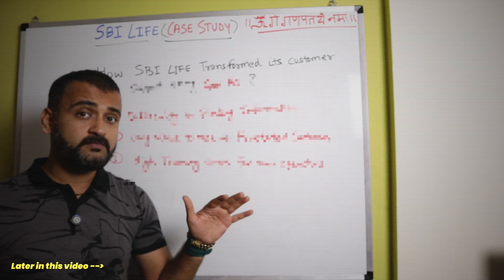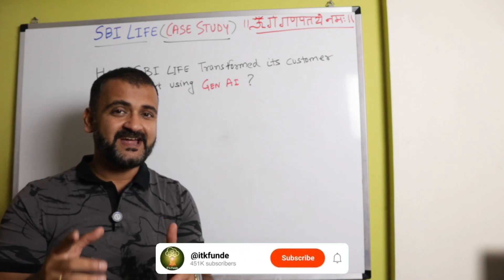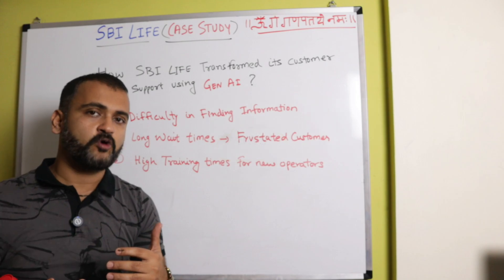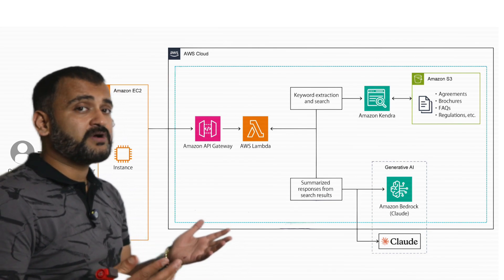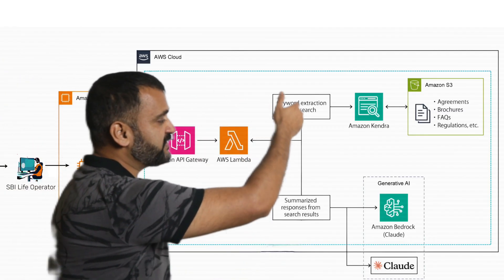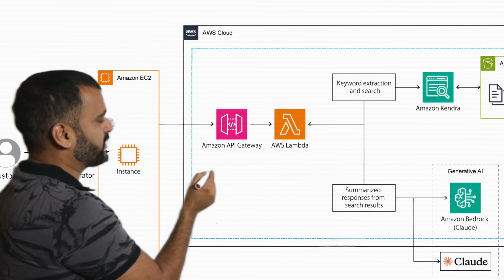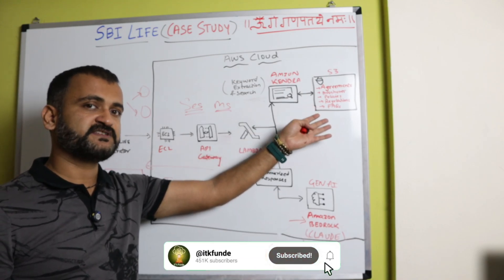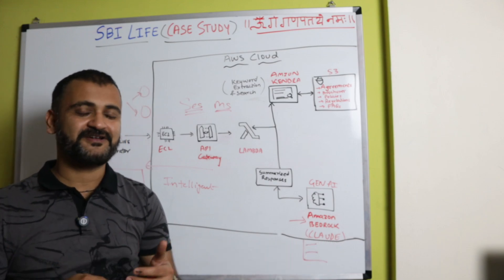Gen AI Case Study - SBI Life Insurance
SBI Life faced a customer service crisis: overwhelmed agents and frustrated customers. How did they turn things around? This video explores the real-world application of GenAI technology, using the AWS case study as a guide.

What we will discuss ?

- The Problem: Discover the specific challenges SBI Life faced, including long wait times, repetitive inquiries, and frustrated customers.

- The GenAI Solution: Learn how GenAI chatbots and virtual assistants streamlined customer interactions, reducing agent workload and improving customer satisfaction.

- Technical Implementation: We delve into the architecture and technologies deployed by SBI Life, providing insights for those interested in implementing similar solutions.